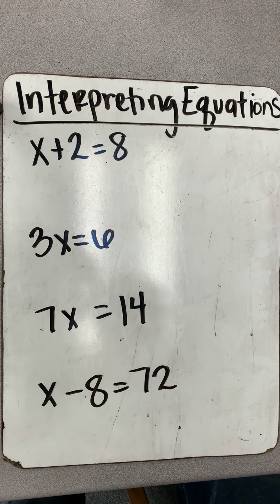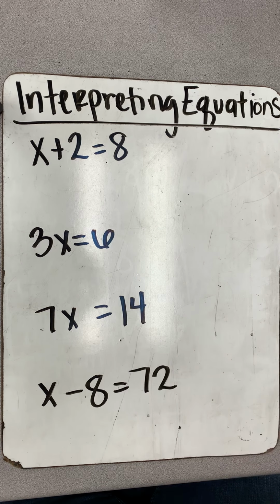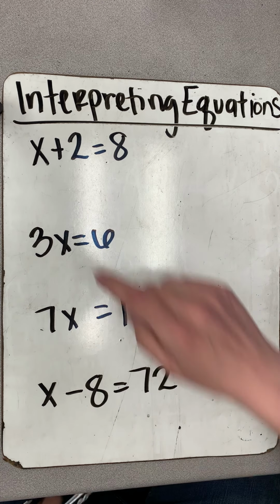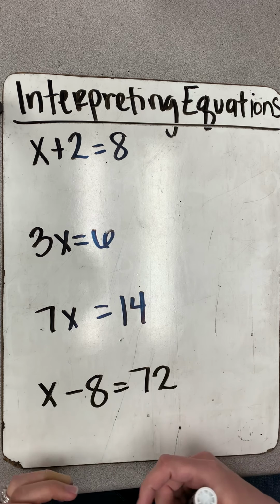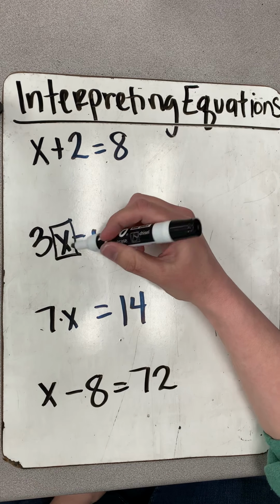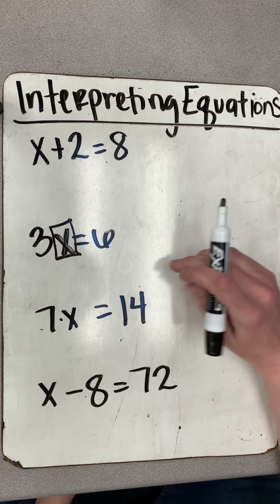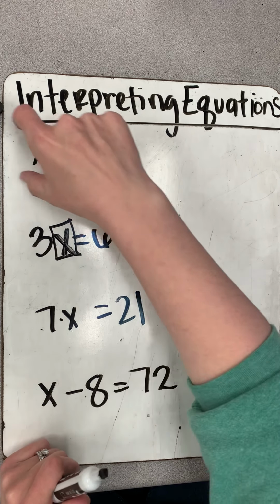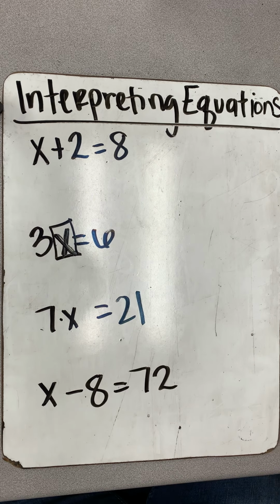Interpreting one-step equations